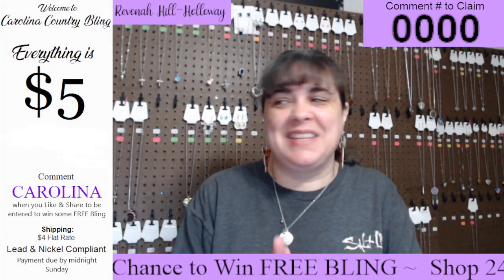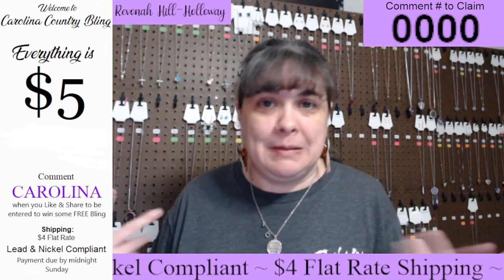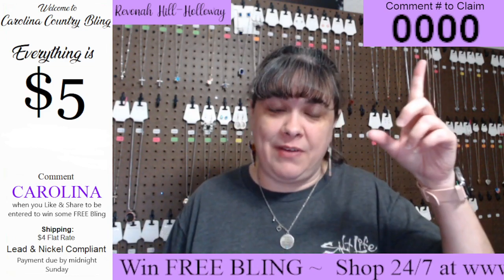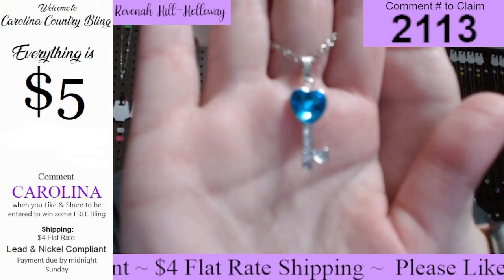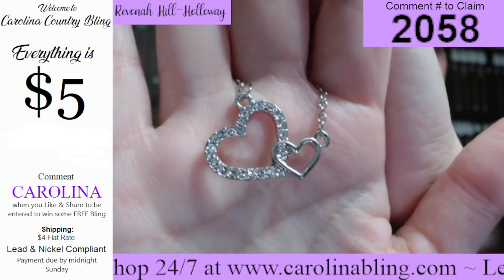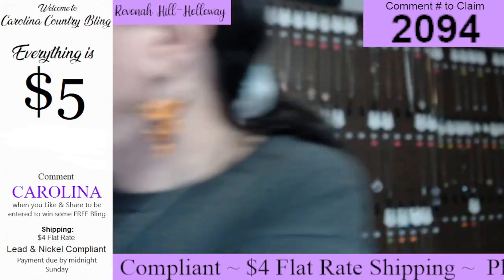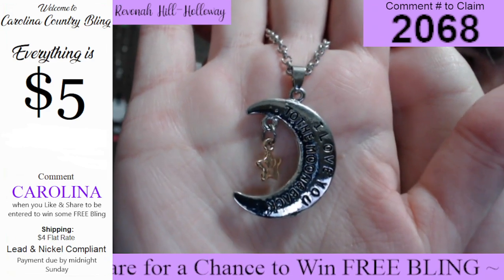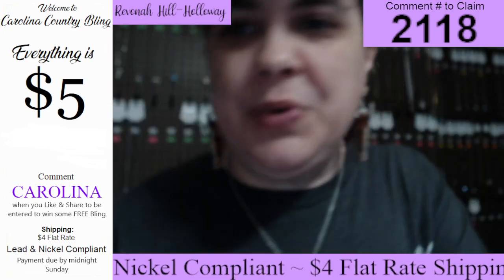Facebook Live - January 14, 2022